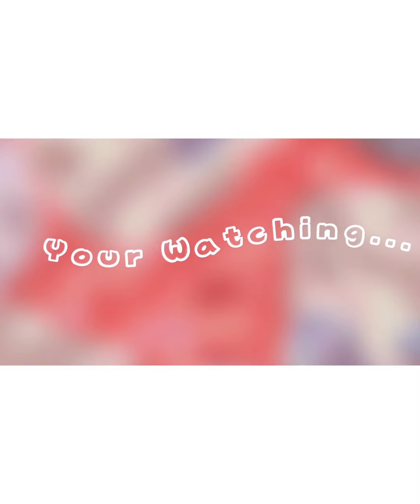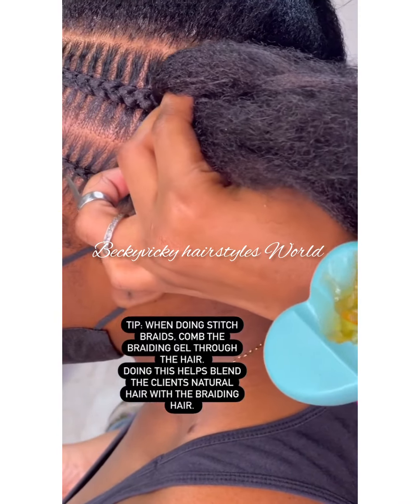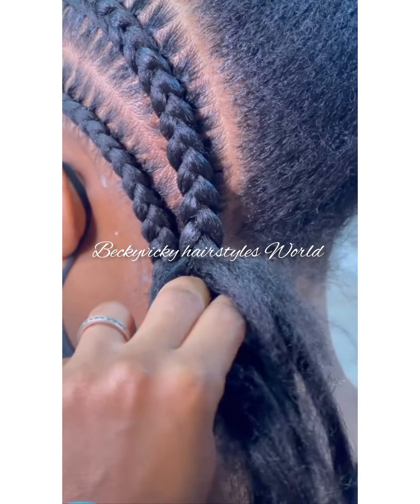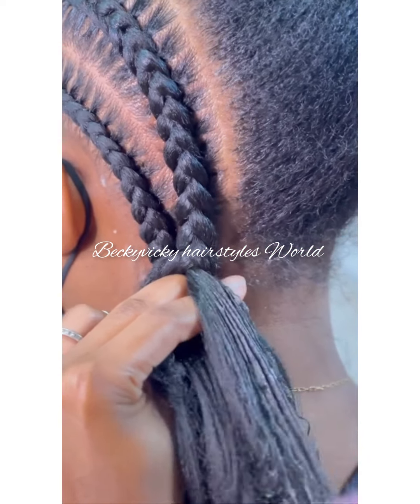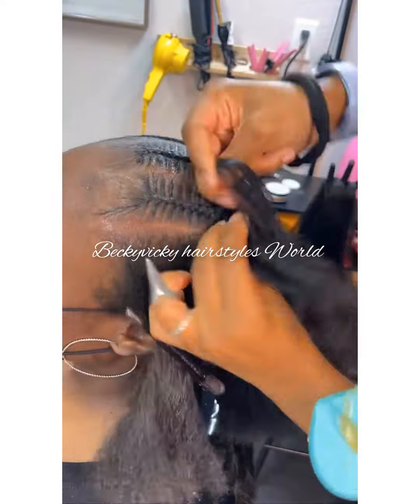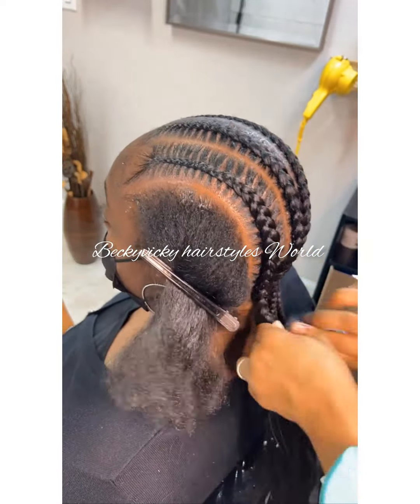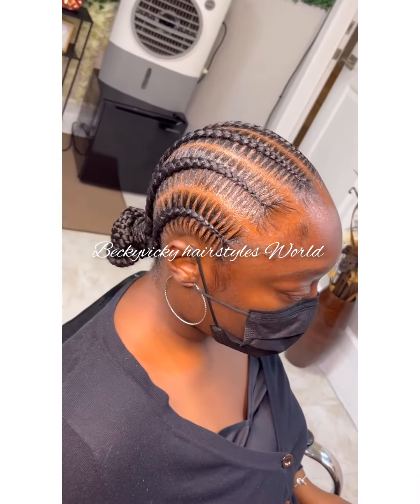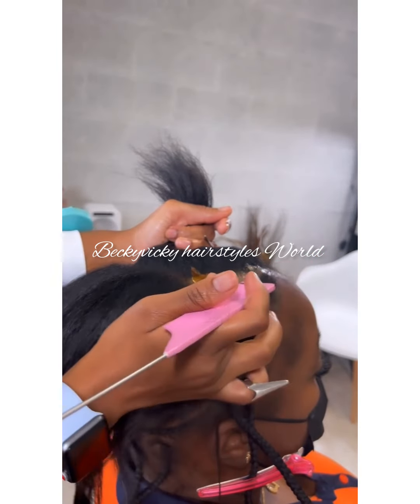Tips on how to achieve clean and neat Stitch Braids toturial #2022 hairstyles 👍